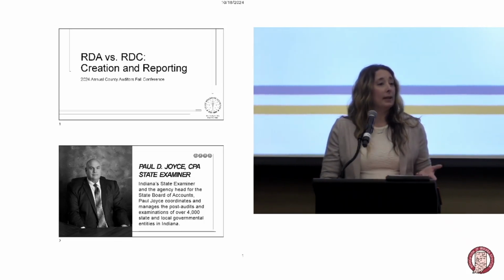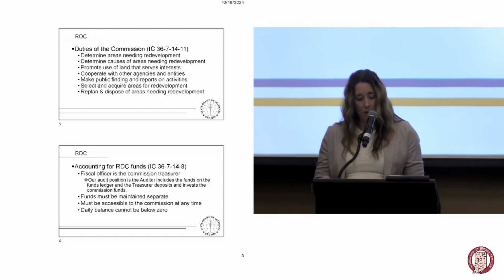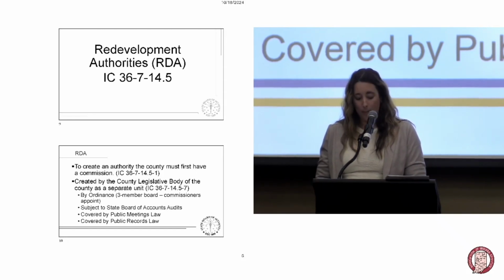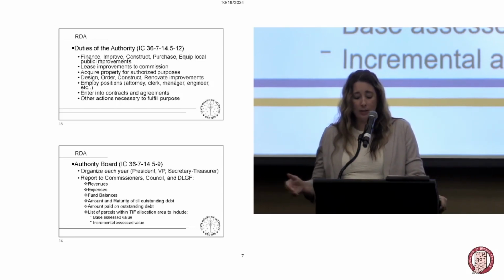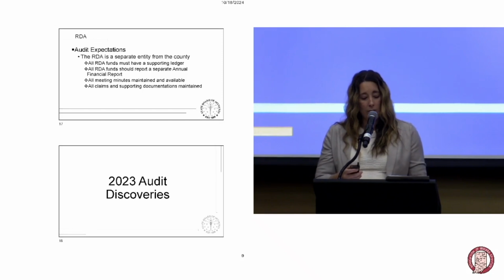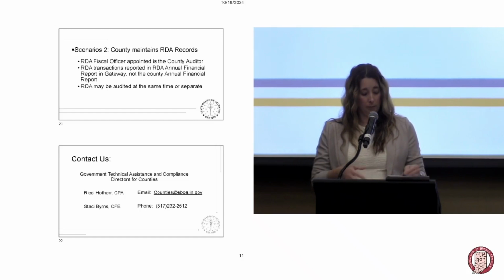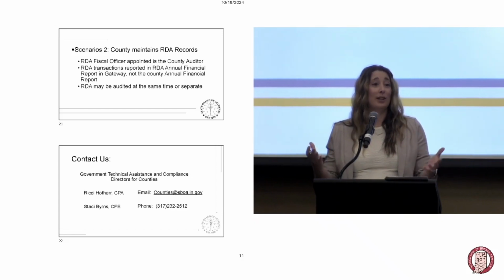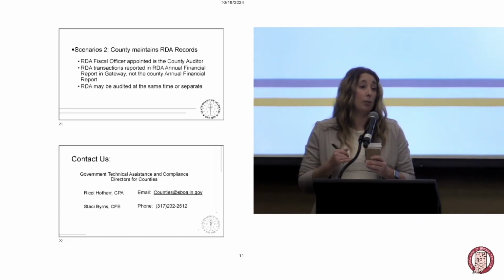2024 Auditors Fall Conference - Day 2 Part 1